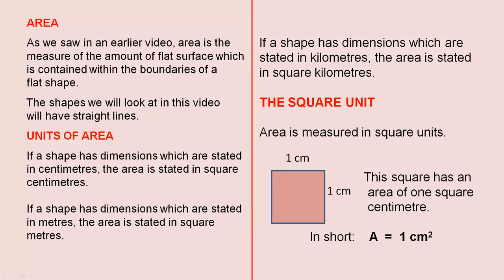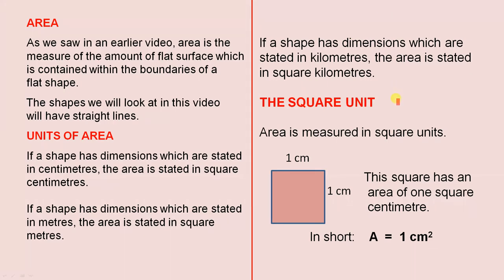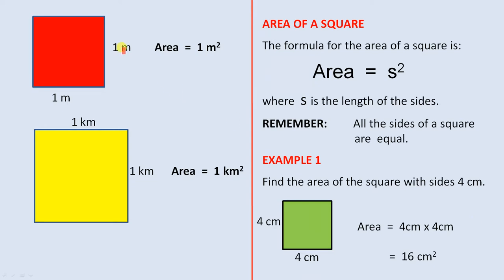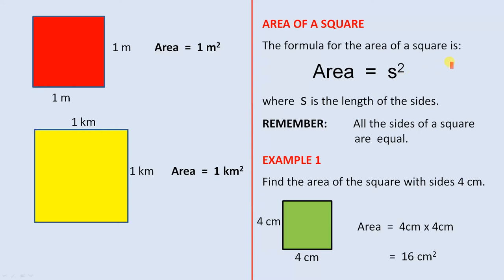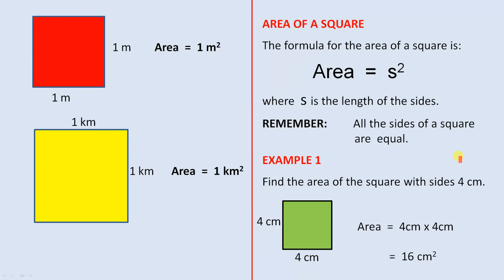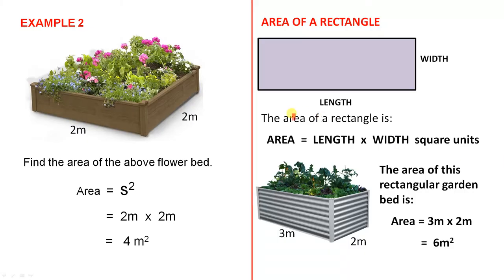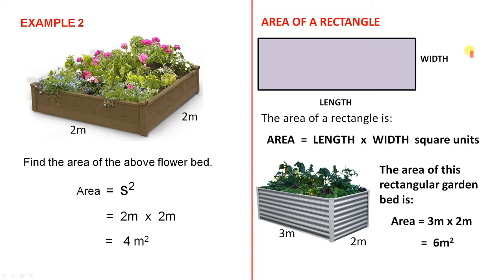Area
This video looks at area and gives a few examples to show how to calculate the area of a square and a rectangle.